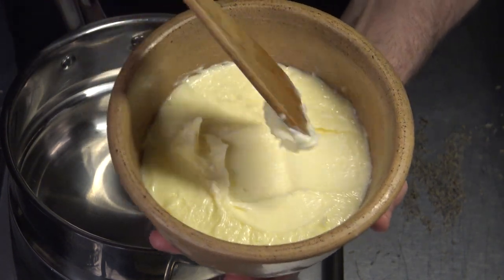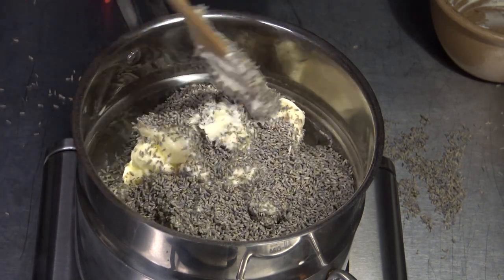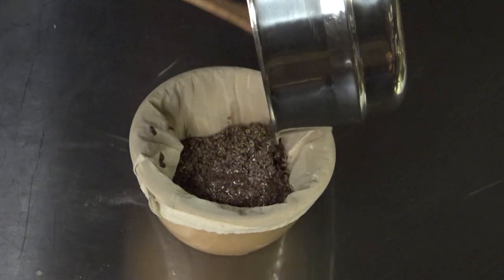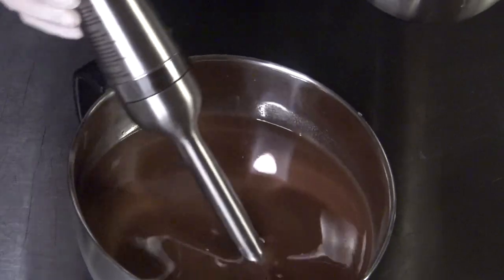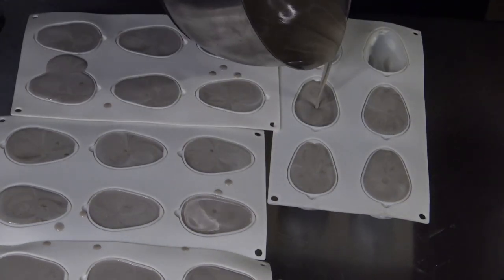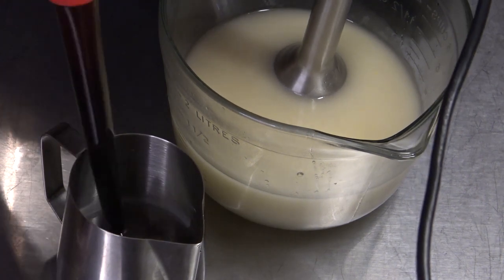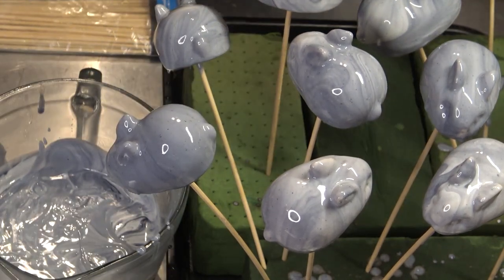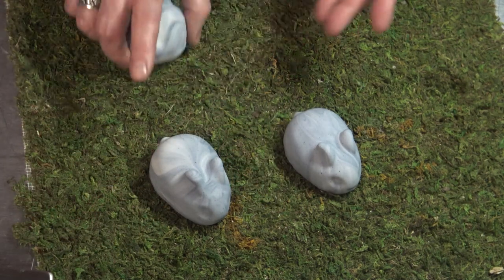Hand Dipped Lavender Bunnies Soap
Made with fresh goat butter and homegrown organic lavender.  I show how I create Lavender goat butter and then create a soap that I then hand dip to get a fun swirl on these adorable spring bunnies.

Available May 2023